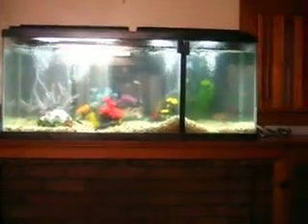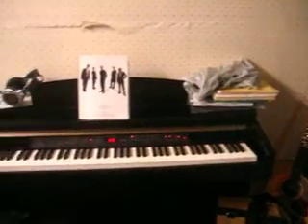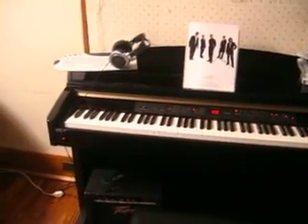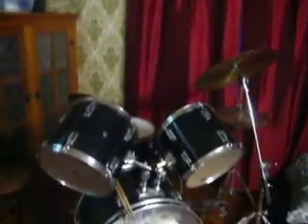The New Aquarium!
My mom is going to shat in her pants when she sees all the new things we have in our house :(